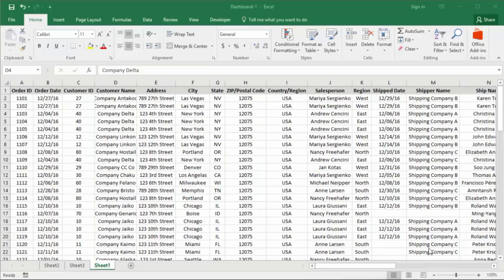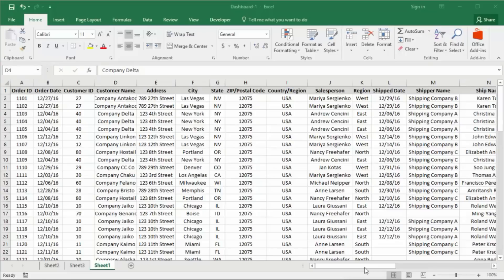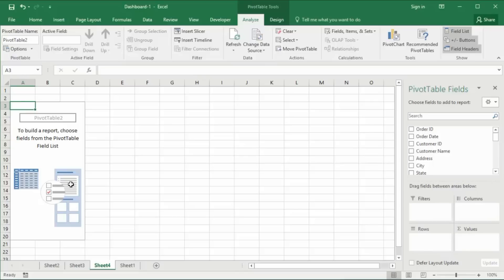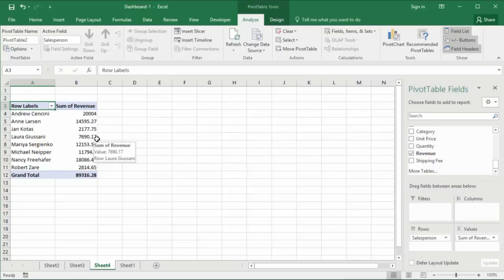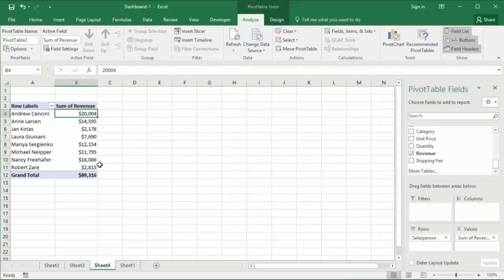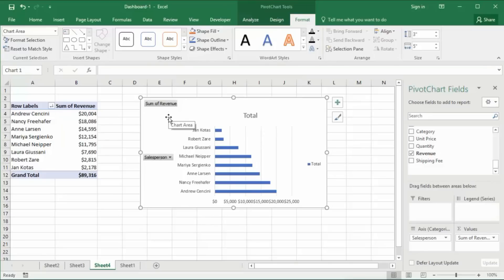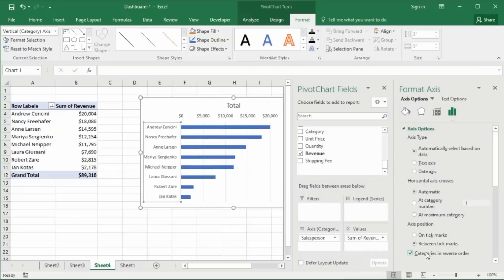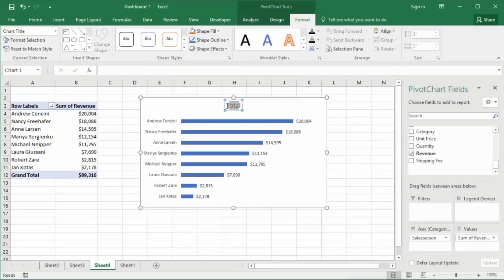Step by Step Instructions for Pivot Tables, Charts, and Dashboards in Excel 2016 (PART 01)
If you are new to Excel dashboards? You see this video how to create dashboard in Excel to improve your Excel, data analysis and data visualization skills. You can make dashboard in excel after watching this video.

If you want to get serious about dashboards I recommend you take a bit of time to learn a couple of additional steps that lock all the slicers/tables/charts into place on the page. And learning to customize the colors and fonts on the slicers is definitely worth the time as clients really appreciate that extra attention to quality, which makes the products more pleasant to work with.